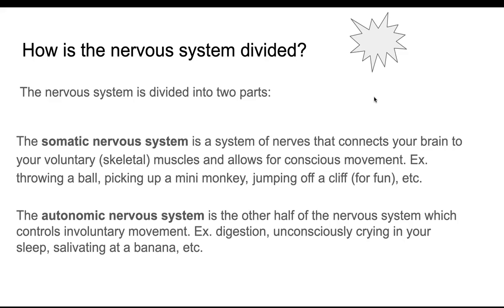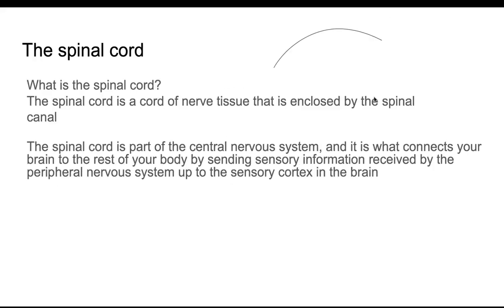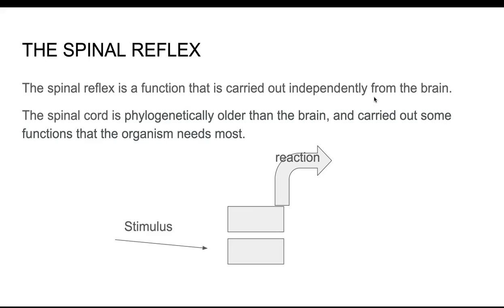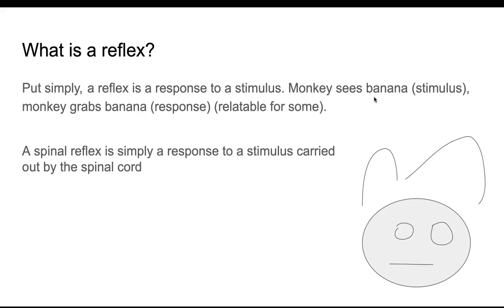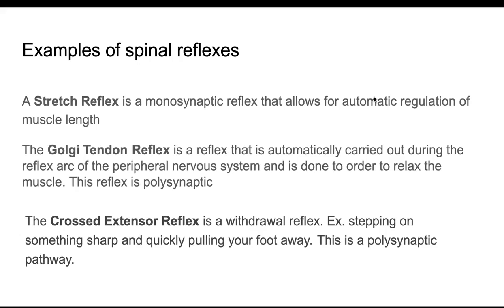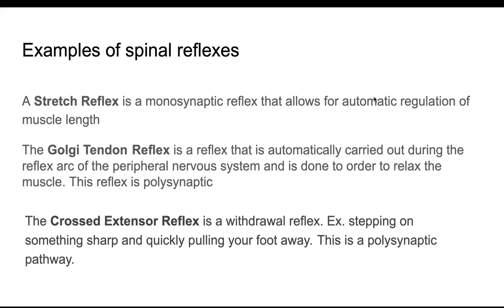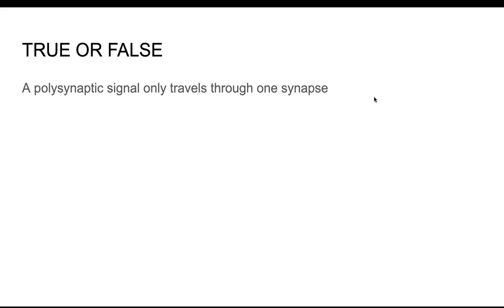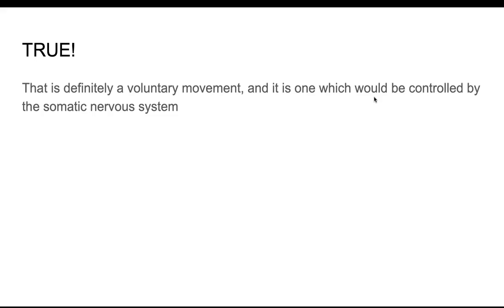The Most Informative Video on Spinal Reflex You Will Ever Watch